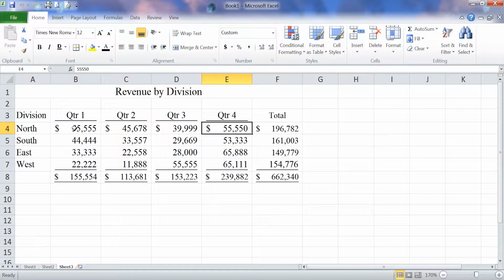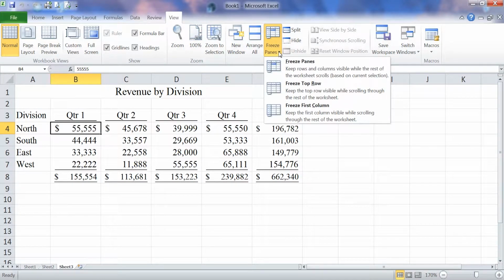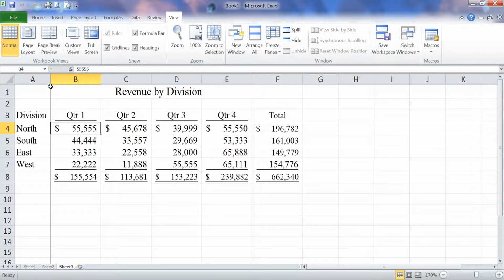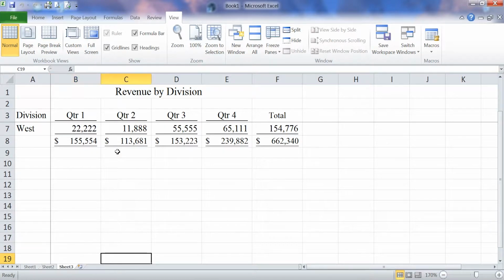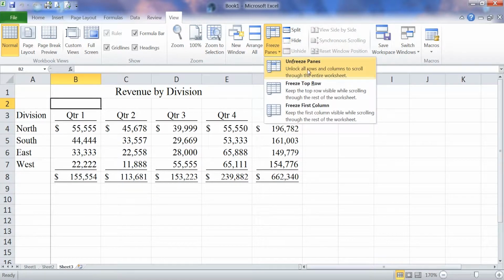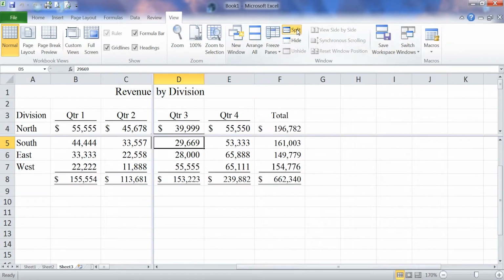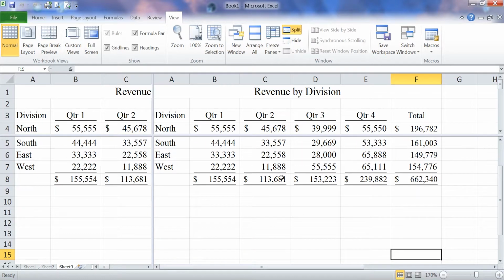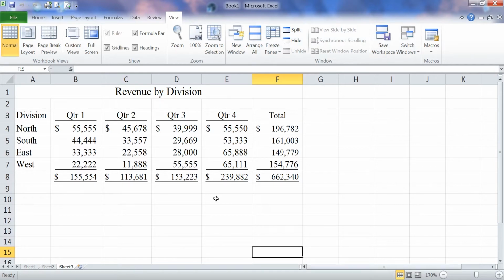Freeze Panes and Split Windows - Beginner Spreadsheet Tutorial 29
In this segment you will learn how and when to use the Freeze Pane and the Split Window Tool.